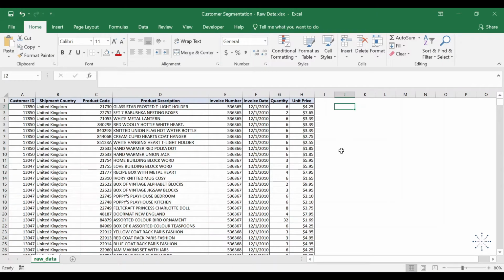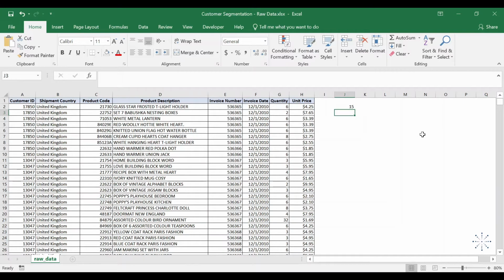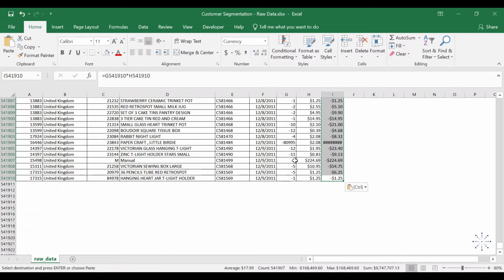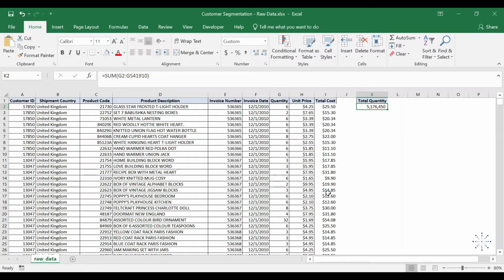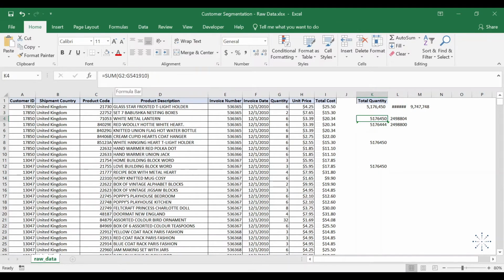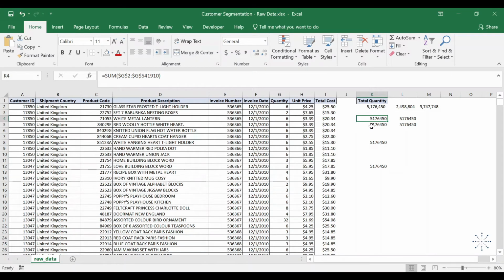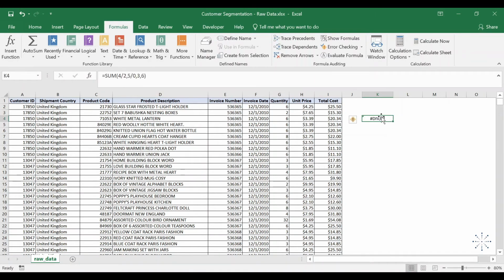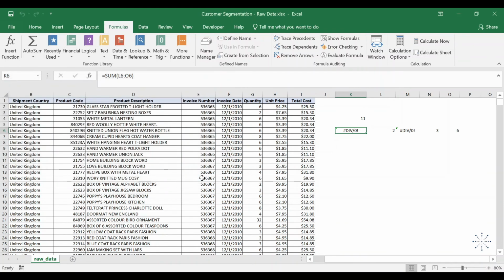Part 3 - Writing Excel Formulae | Excel for Beginners & Non-Techies Series | Aptilytics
Session 3 of Excel for Beginners & Non-Techies in the Data Science for Beginners & Non-Techies series. This detailed video covers basics of writing, freezing and evaluating formulae in Excel.

Shortcuts -
Note:
1. The plus sign indicates that keys need to be pressed together
2. A missing + sign indicates that the keys need to be pressed in sequence and released before pressing the next key

1.  Resizing (autofit) columns: alt o c a
2.  Navigate to last continuous cell: ctrl + cursor key (up / down / right / left)
3.  Select data till the last continuous data cell: ctrl + shift + cursor key (up / down / right / left)
4.  Comma separate numbers: alt h k
5.  Reduce one decimal points: alt h 9
6.  Increase one decimal points: alt h 0